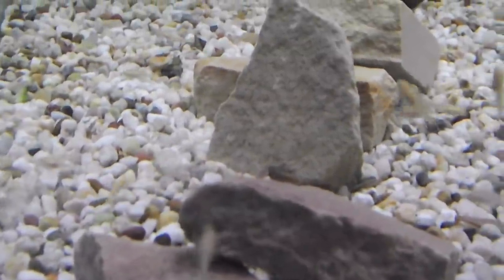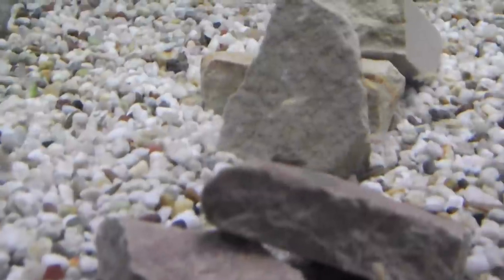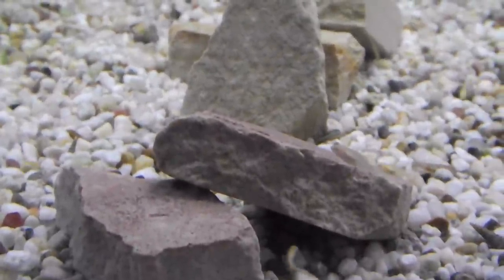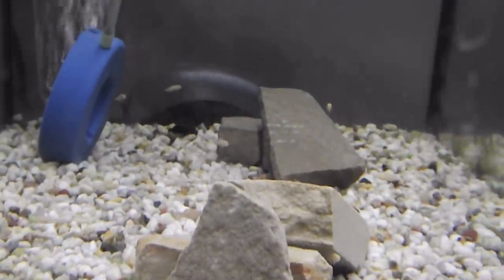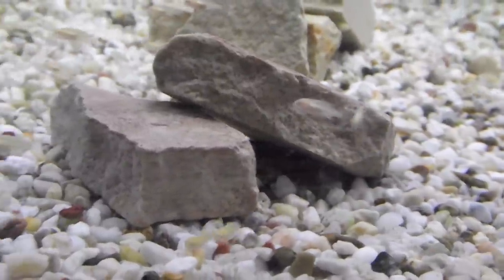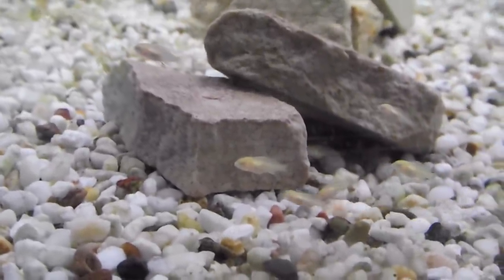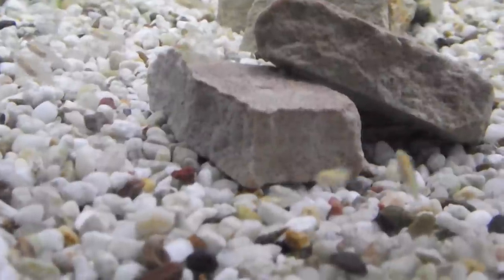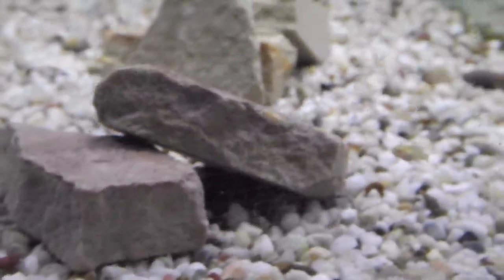#1 African Cichlid - Mbuna Fry Evolution Series: Update on the fry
Hello everyone, How's it going? What did you think of this video? do you want me to make more like this in the future? Let me know.